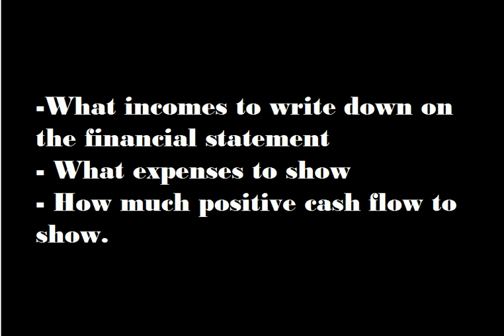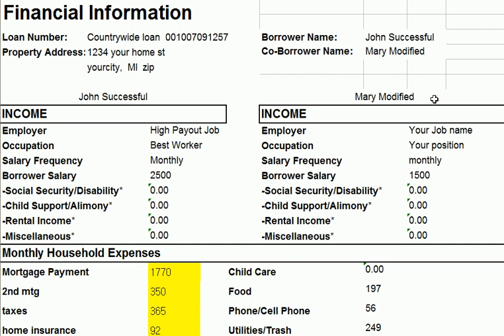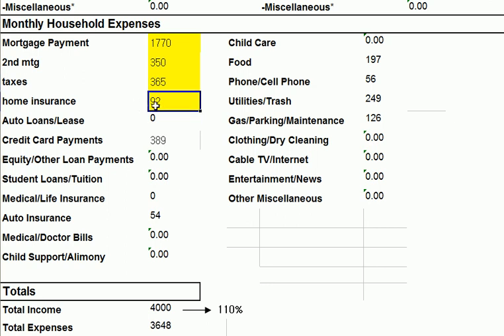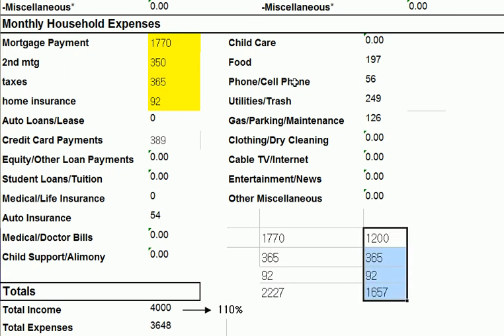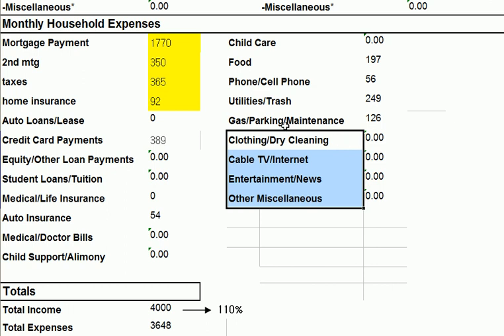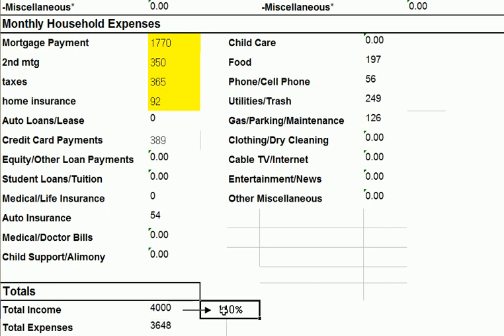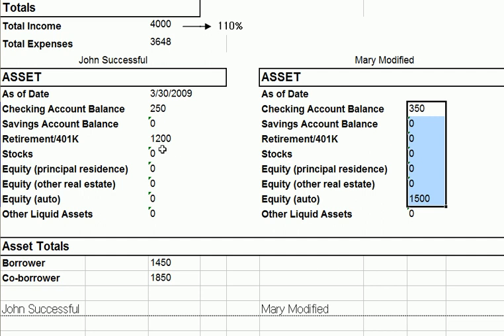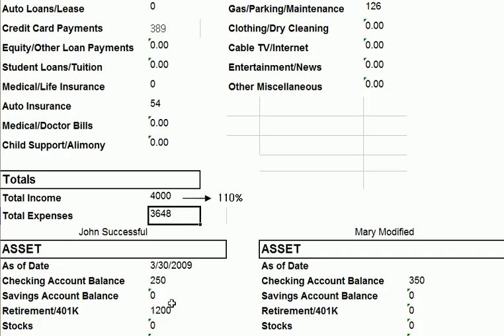Loan Modification, Income & Expenses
- Loan Modification application. hardship letter explained. self help loan mod. get all the details. free Loan Mod Report.